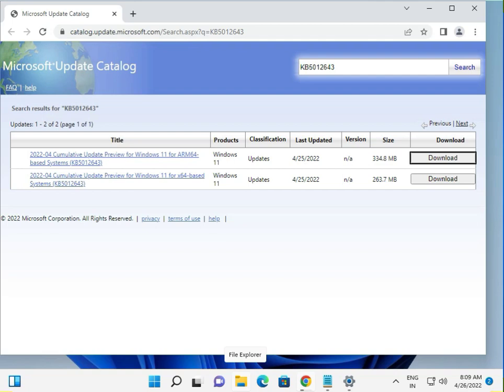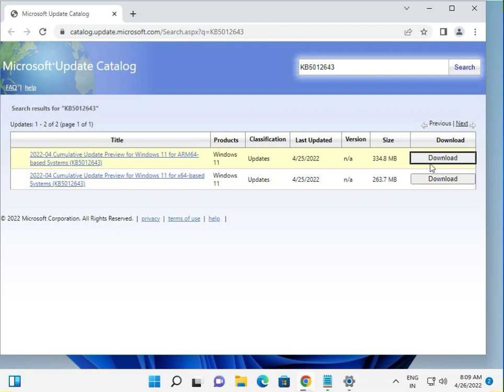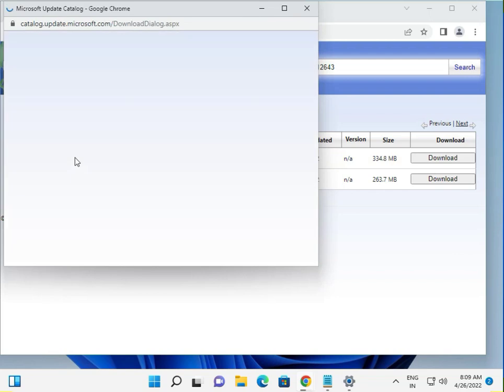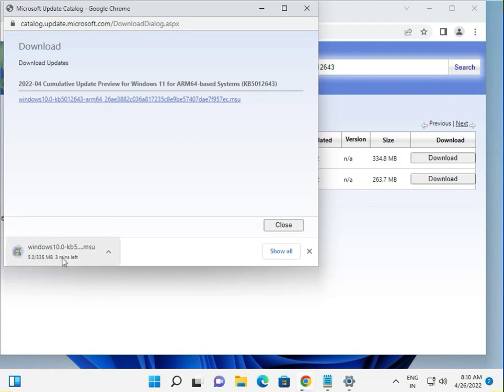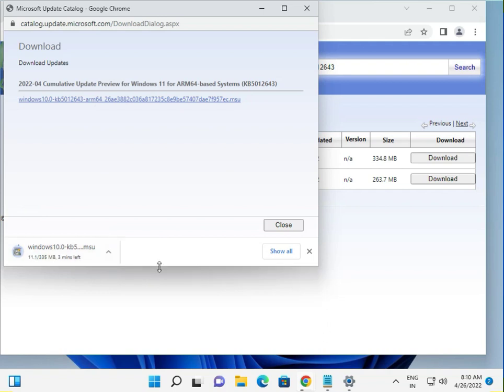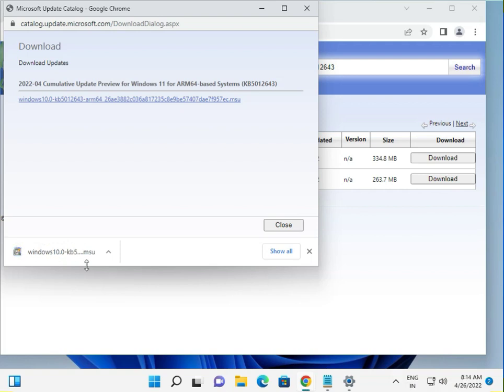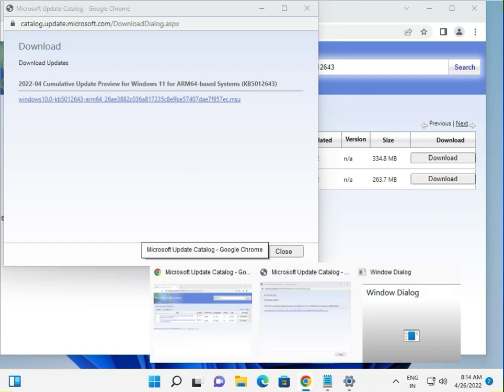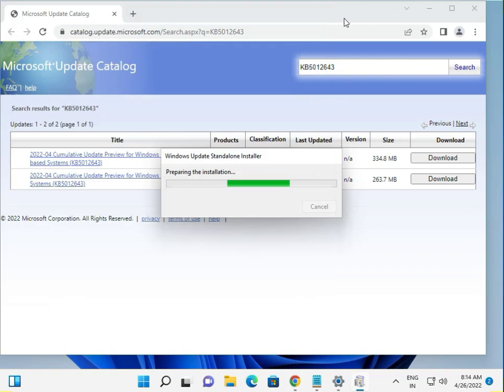how to manually install Windows 11 KB5012643 (Build 22000.652) everything new and improved KB5012643